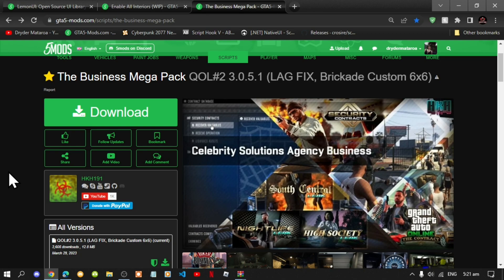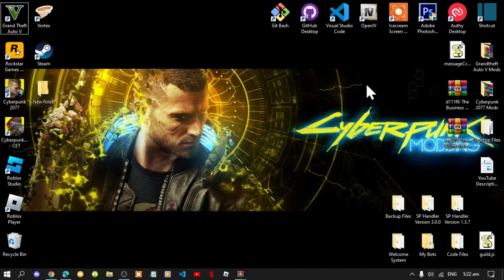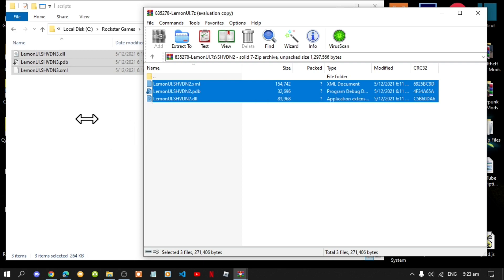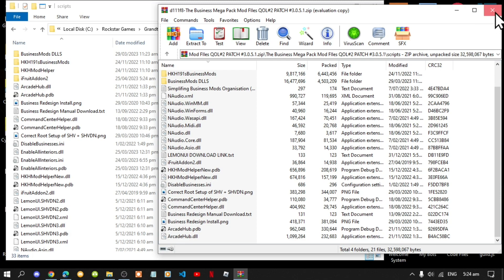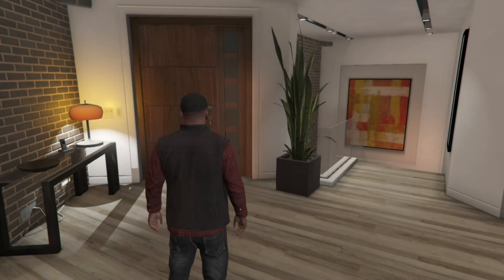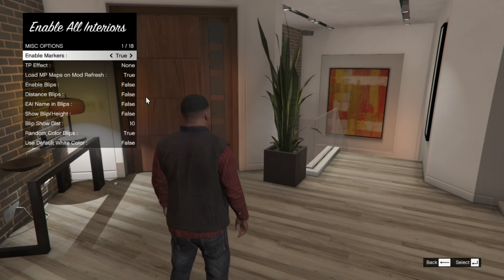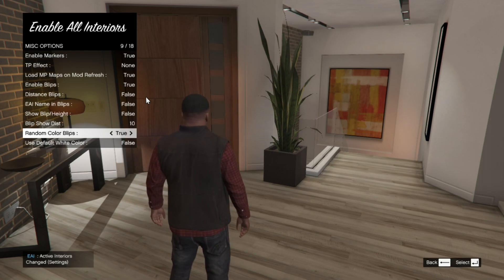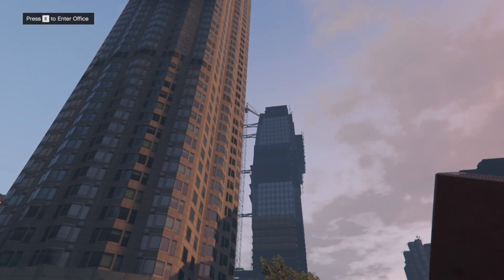[2023] Grand Theft Auto V Modding: How To Install The Business Mega Pack Mod (PC MODS)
╔ ஜ۩☢۩ஜ ╗
║ ▓▓▓▓▒▒▒▒░░░░| Open This Description |░░░░▒▒▒▒▓▓▓▓    ║
╚ ஜ۩☢۩ஜ ╝

Download Mods Here:

Mod Name: The Business Mega Pack mOD
Developed By: HKH191

Download Requirements

Video Editors:

Producer: Dryder Mataroa
Product Manager: Dryder Mataroa
Graphics/Design: Imovie, ShotCut, Panzoid
Logo: designevo
Video Creators:

Special Thanks To:

Social Media/Info

✔ Verified Account